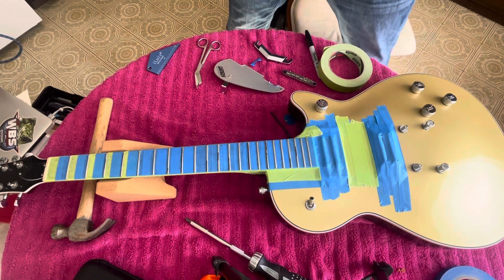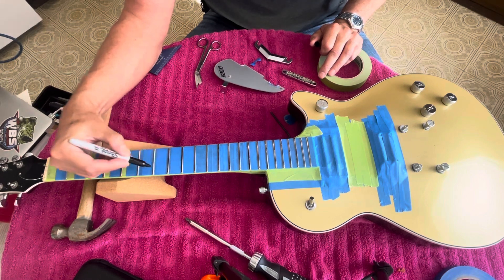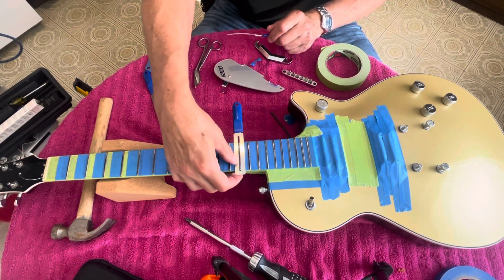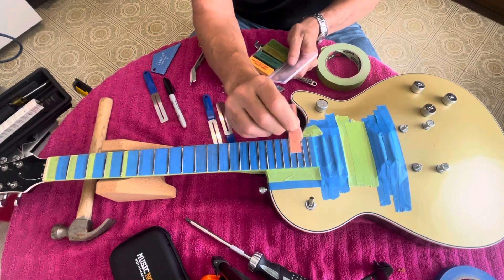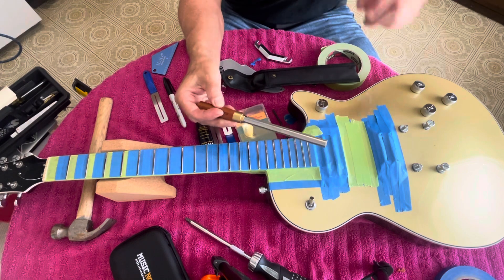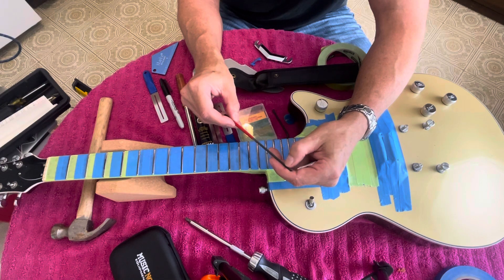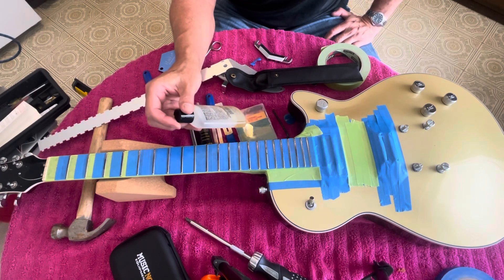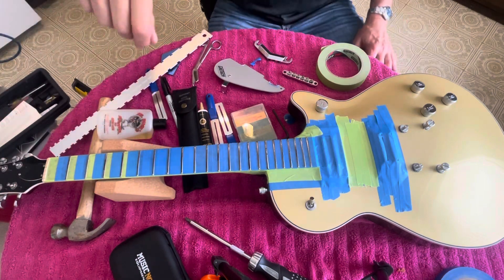Fret leveling a 2020 Gretsch Electromatic pt.3